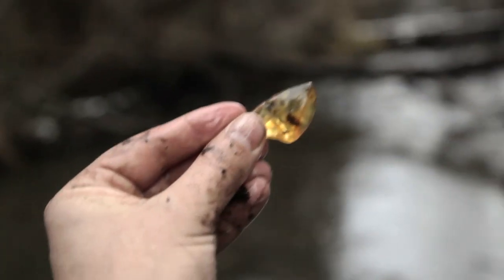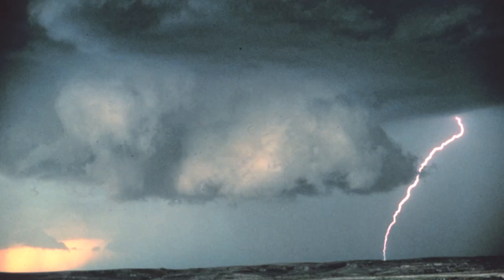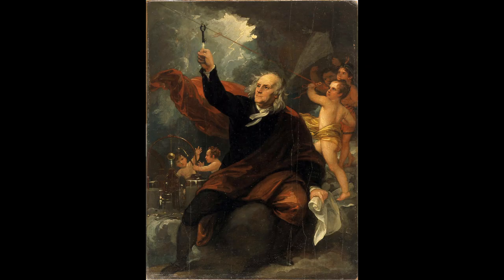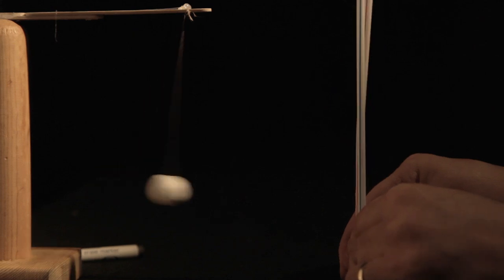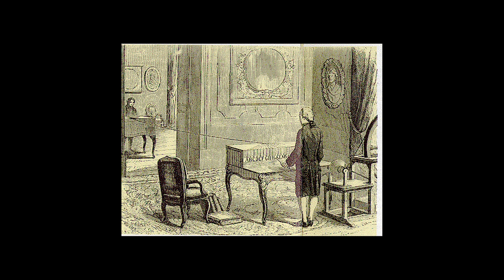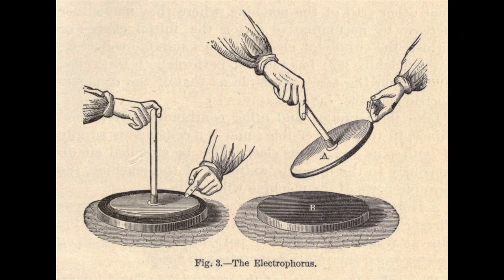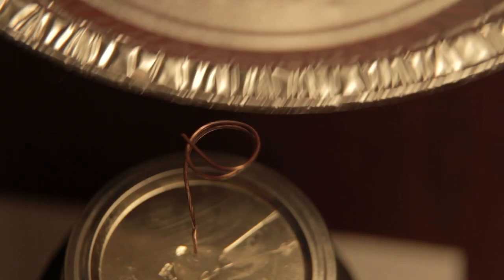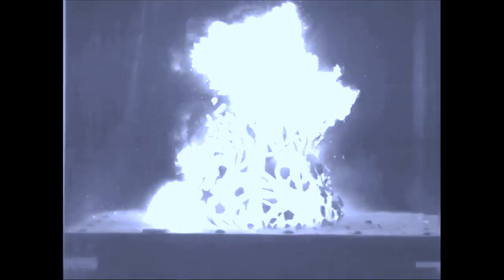Discovery & History of Static Electricity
History of Static Electricity - Electrostatic Telegraphs (case study)
Featuring: Benjamin Franklin, Alessandro Volta, Thales of Miletus